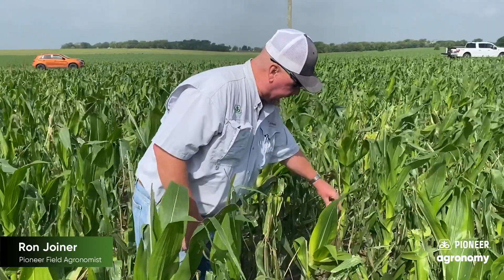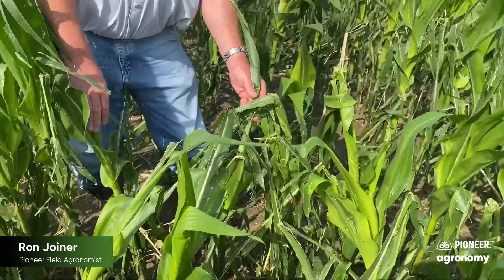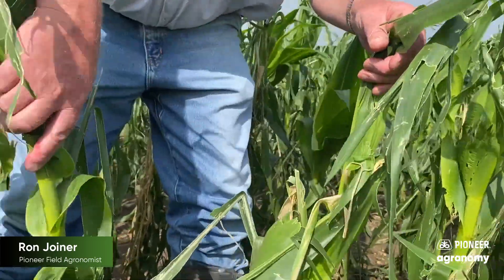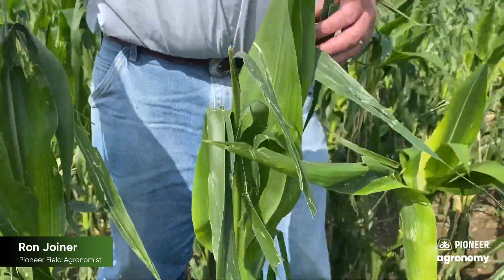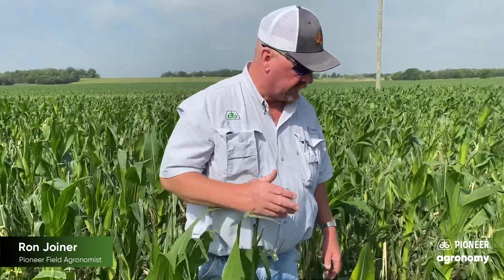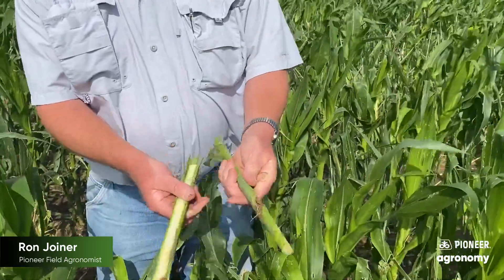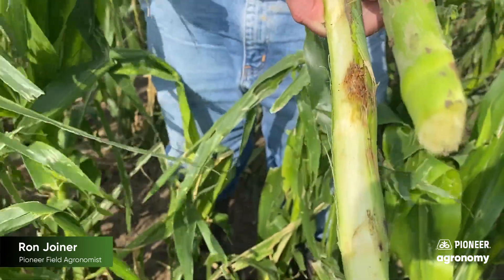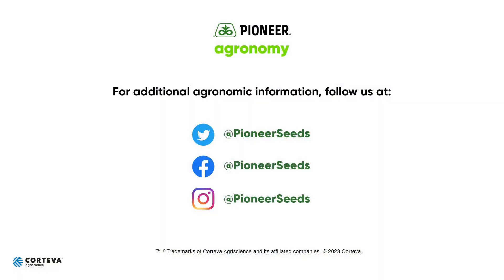Evaluating Corn After a Hail Storm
Hailstorms in some areas are a common occurrence yet making decisions on what to do with a damaged crop can be agonizing. Ron Joiner, Pioneer Field Agronomist, explains the importance of evaluating corn, determining whether too much damage occurred above or below the growing point, and if the damage will lead to diseases later in the season.